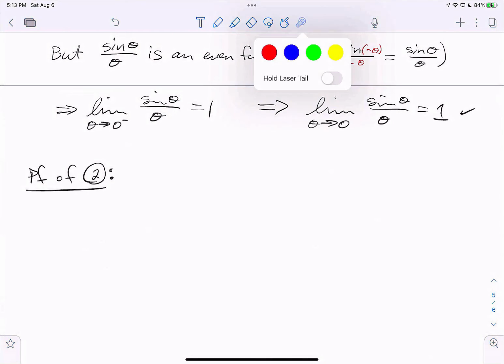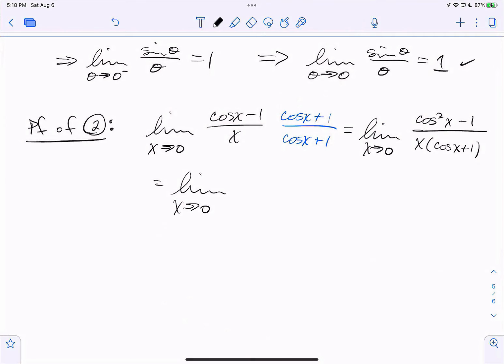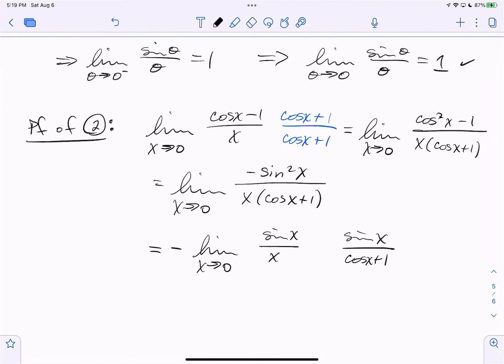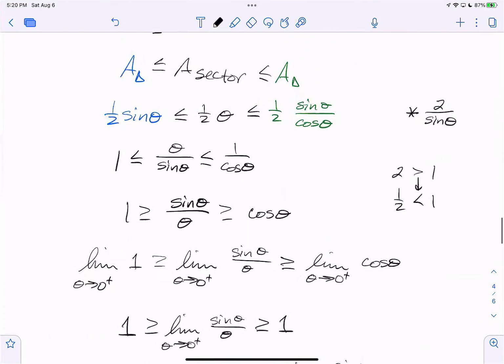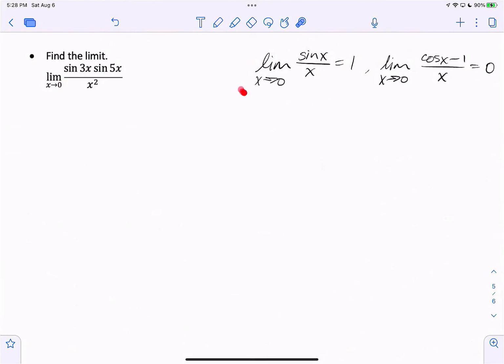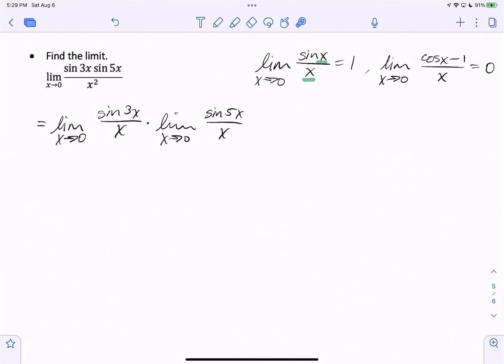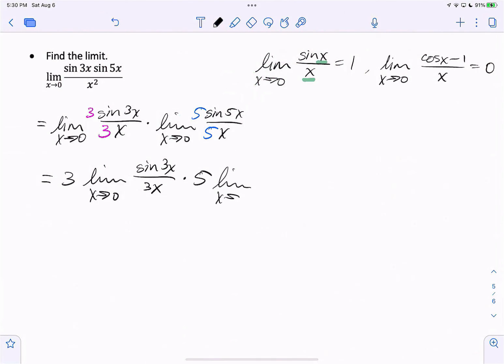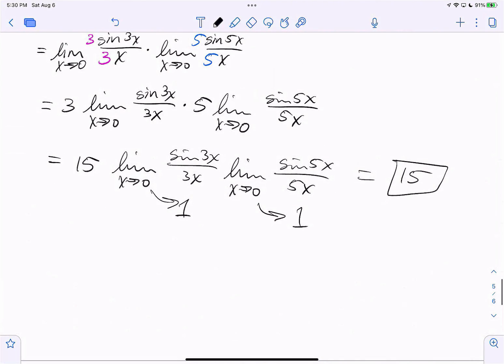Proving a Trigonometric Limit | Calculus 1 (2.4d)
A proof of the cosine-based trigonometric limit and its use in evaluating a related limit.